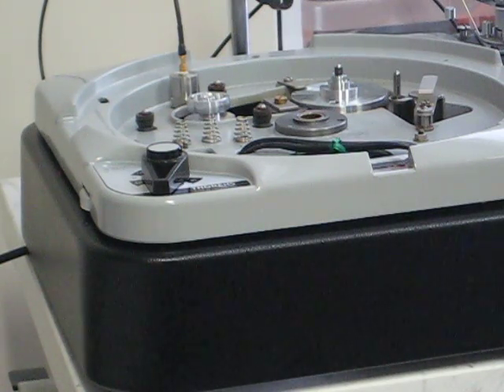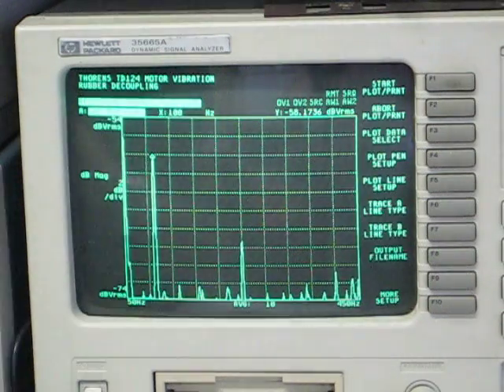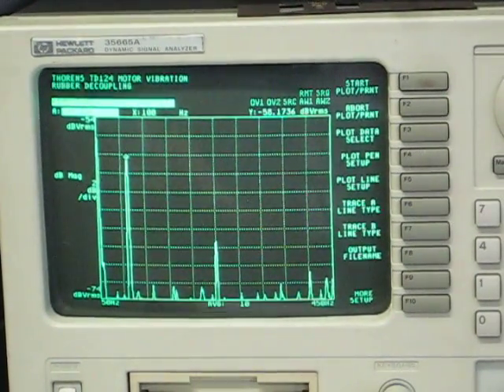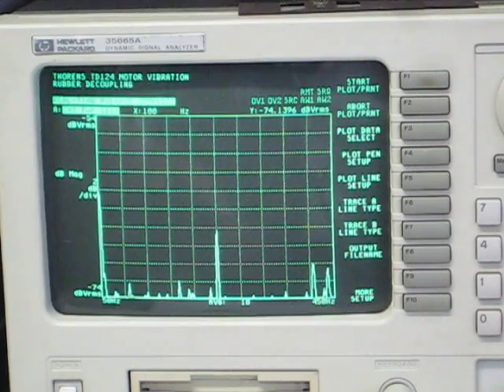Thorens TD-124 motor suspension modification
Video demonstrating (with precision measurement) the improvement in motor vibrations when the standard decoupling rubbers are replaced by Hanze Hifi springs.